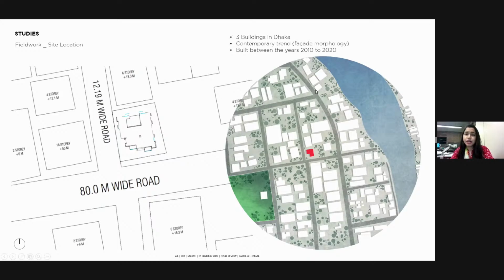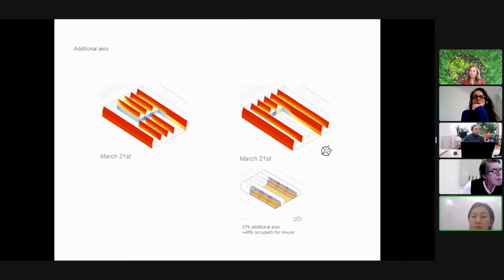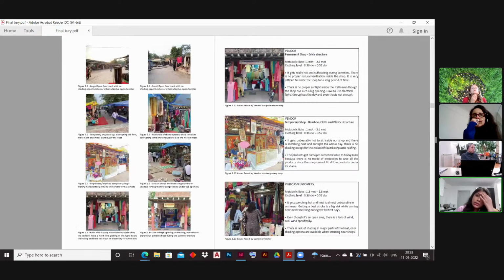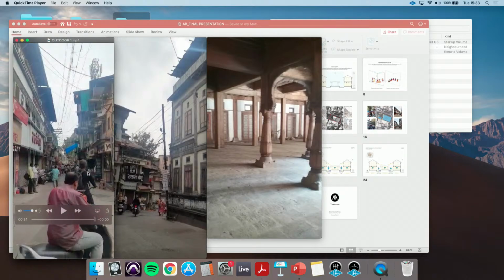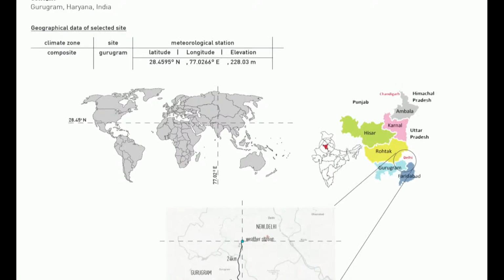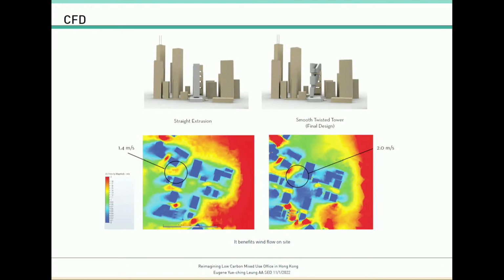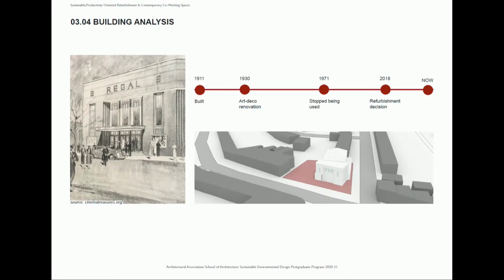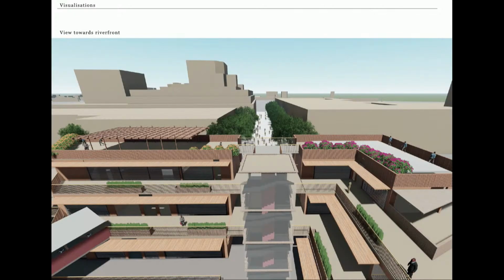Sustainable Environmental Design Jury